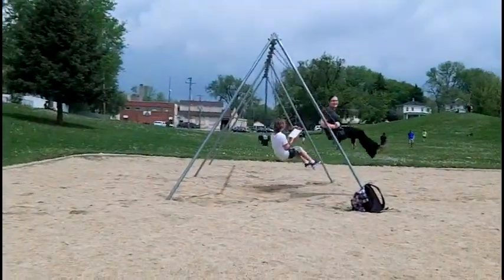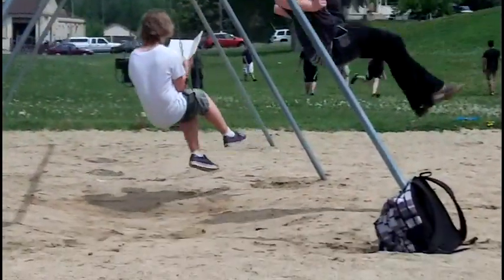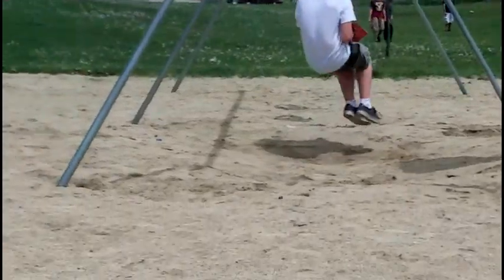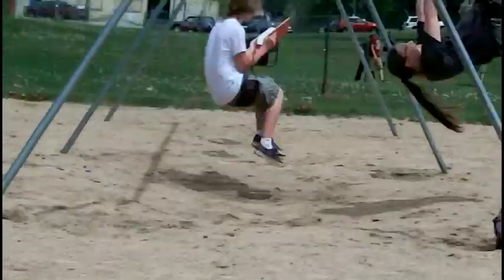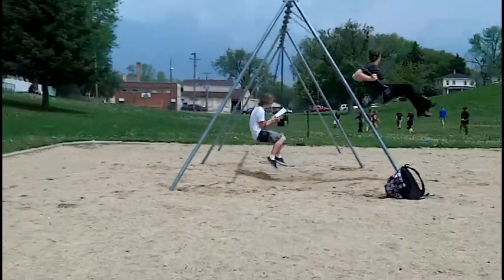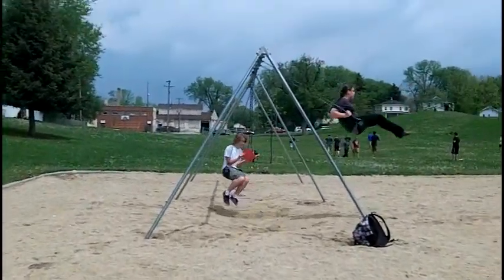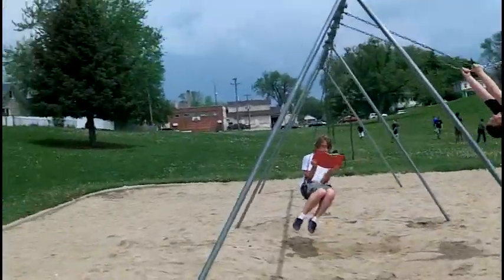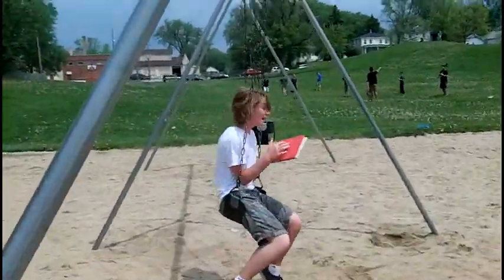Past - Health, Spoilers, and Rain 2014.05.27